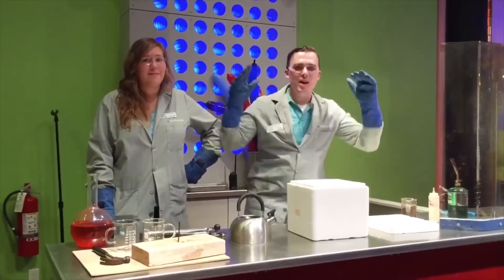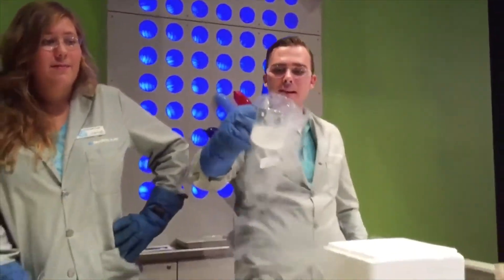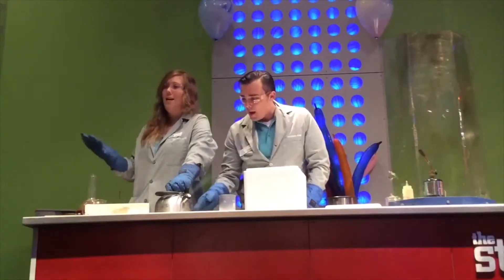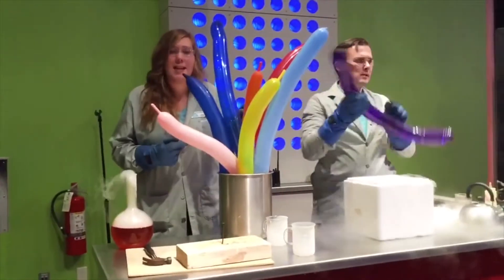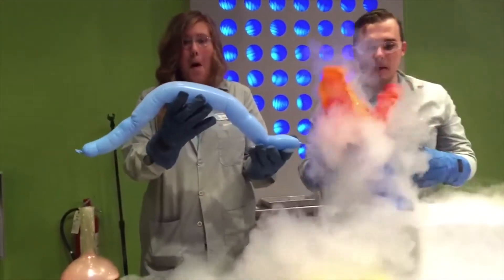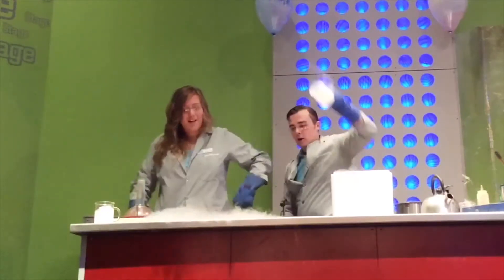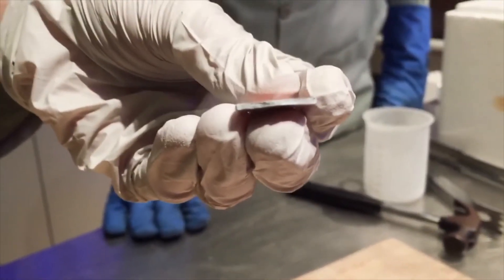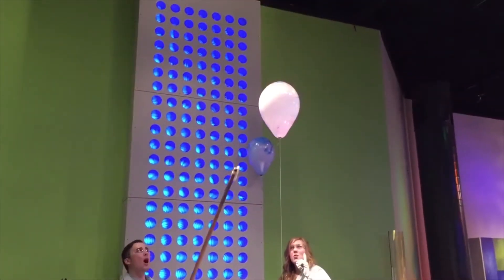Fire and Ice with Discovery Place Science